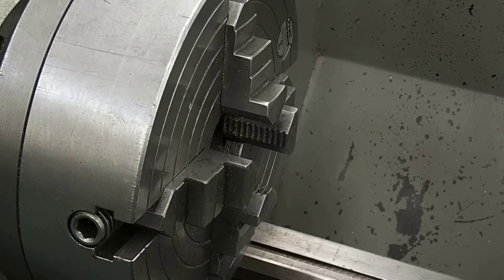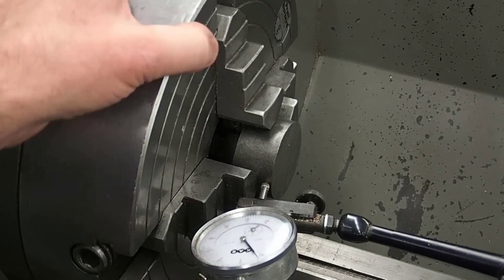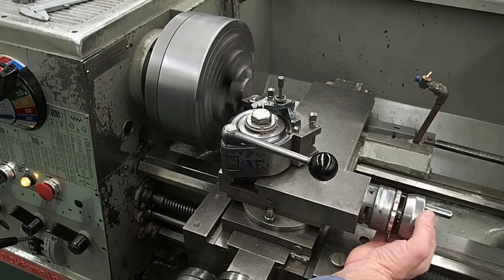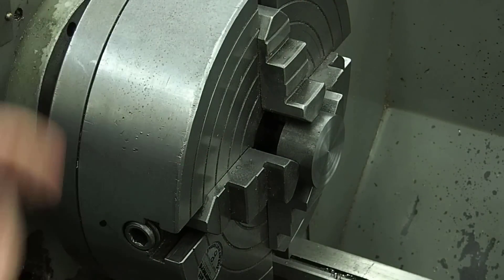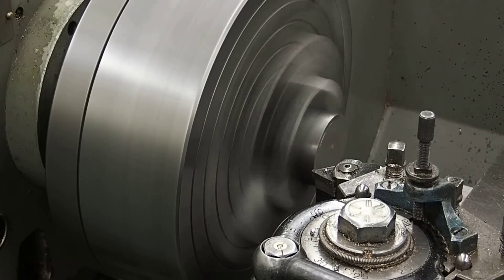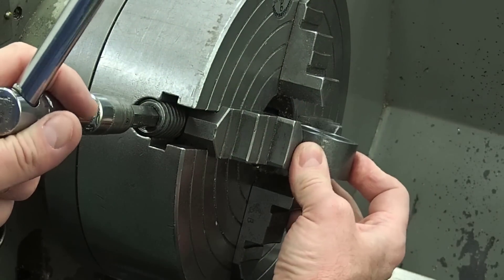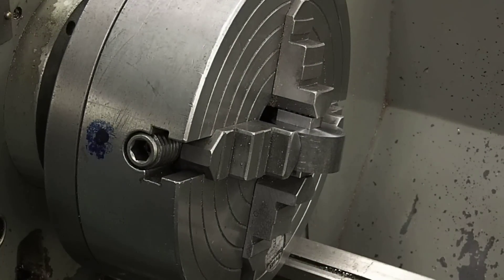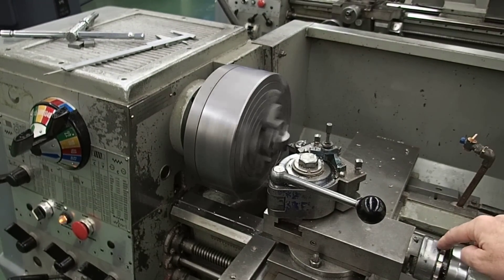Machining a Cube on a Lathe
Video shows how to make a cube on a lathe using a 4-jaw chuck.